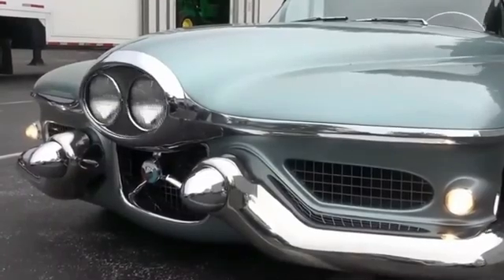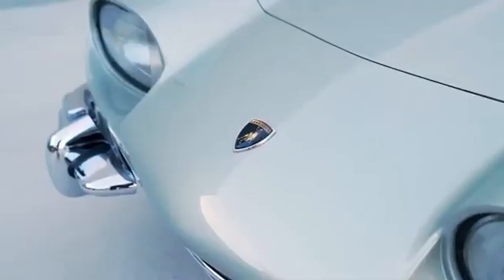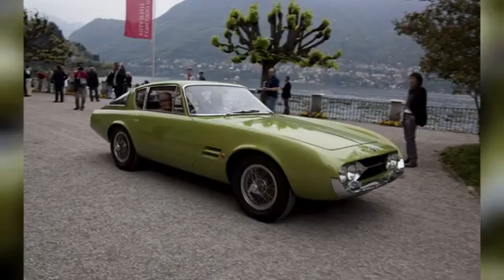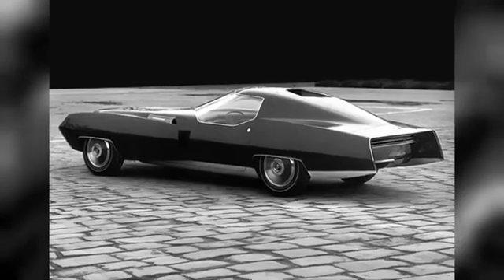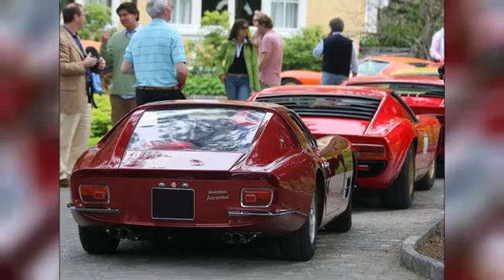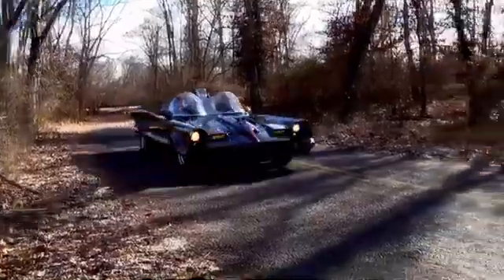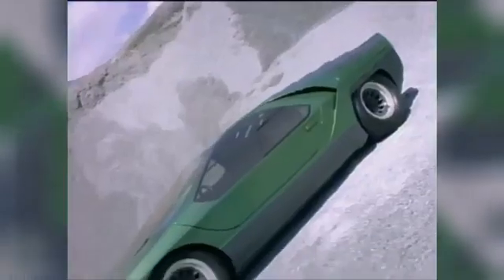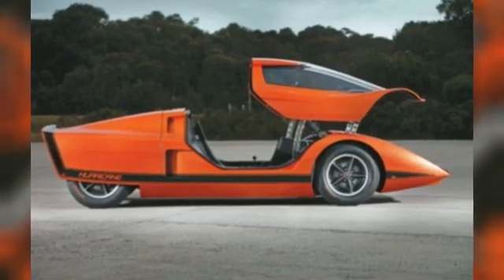America's MOST FORGOTTEN 1960s Cars That Will Blow Your Mind!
Title:
Description:
The 1960s were a revolutionary decade for American cars, with bold designs and powerful engines. But some of the most innovative and iconic vehicles from that era have been lost to history. In this video, we take a deep dive into America's most forgotten 1960s cars, uncovering the incredible engineering, design, and stories behind these rare and overlooked classics. Prepare to be amazed as we highlight these forgotten gems that deserve a place in automotive history.

Timecodes:
00:00 - Introduction
00:12 - Ford Seattleite XXI Concept Car (1962)
01:41 - Lamborghini 350 GTV (1963)
03:59 - Ghia G230 S Prototype (1963)
05:24 - Pontiac Banshee Concept Car (1964)
07:33 - Cadillac XP-840 El Dorado Fastback (1965)
08:51 - Lamborghini 400 GT Monza (1966)
10:53 - Ferrari 365P Berlinetta Speciale (1966)
12:42 - Lincoln Futura Batmobile by Barris Custom (1966)
15:13 - Alfa Romeo Carabo (1968)
16:42 - Holden Hurricane (1969)

👉Video title: The 18 Ugliest Cars of the 1970s: A Trip Down Automotive Memory Lane